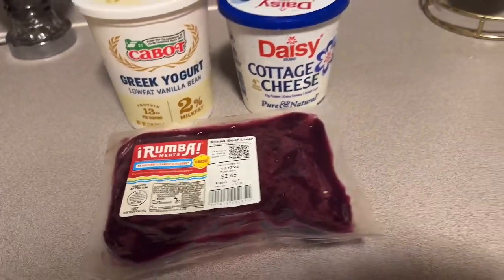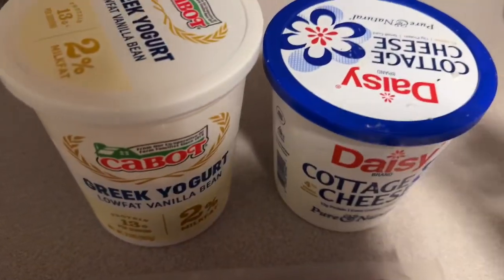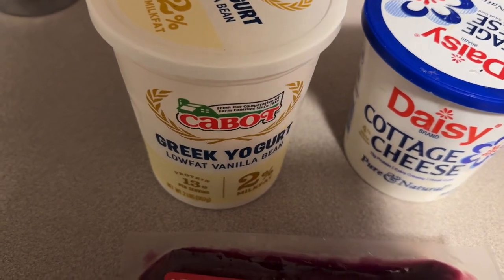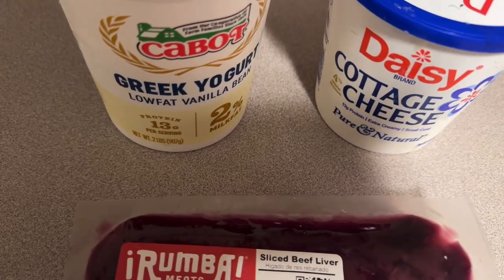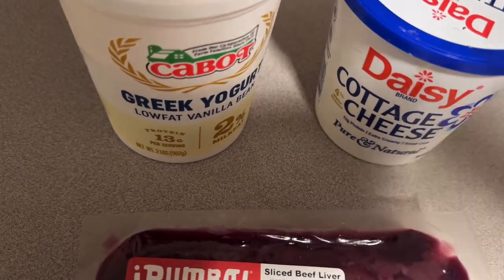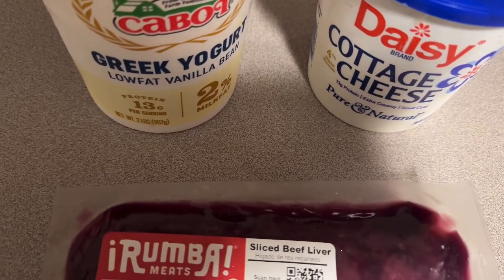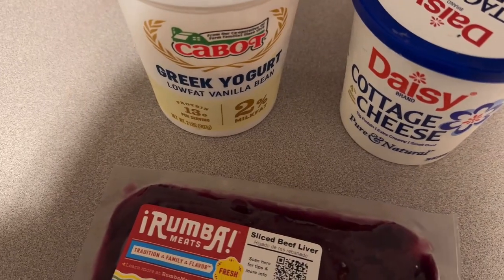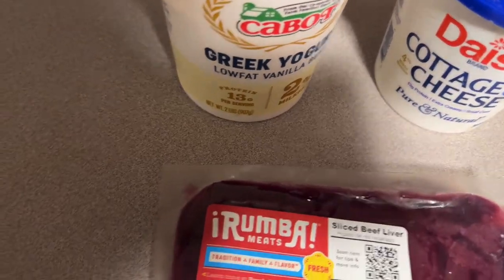How to feed your nursing French Bulldog/Dogs Beef liver Water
Please go check out other beef liver videos on YouTube they will help you

love my pups, my breeder supply, french bulldogs, puppy food, frenchies, dna, nutrition, insemination, shipmate,seme n,stud service,small dog breeds, dogs for sale, pups, puppies,care, stud servic, dog
breeds, shipping, sperm, breeding, animal care, whelp box, e semen,lovemypups,raising dogs